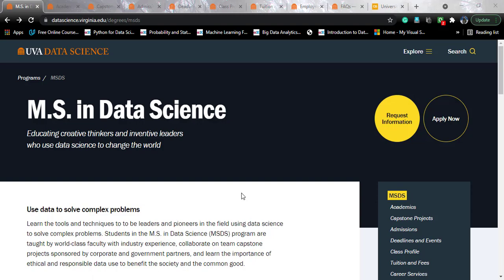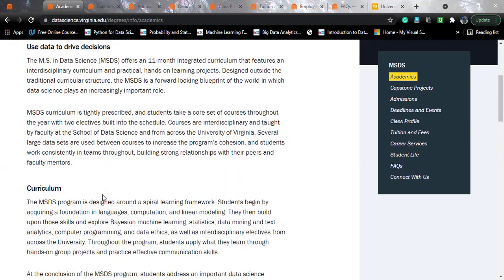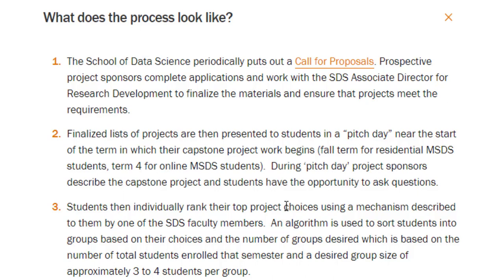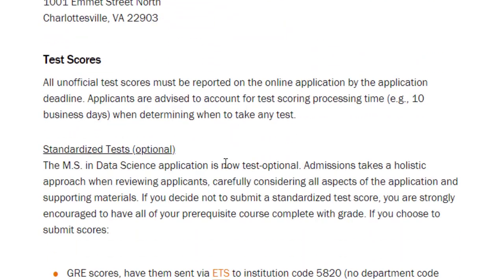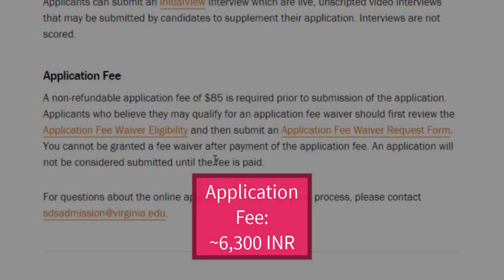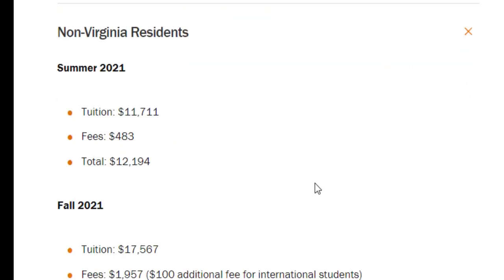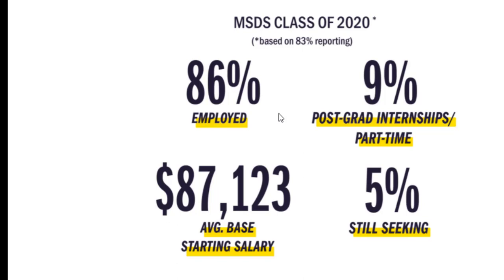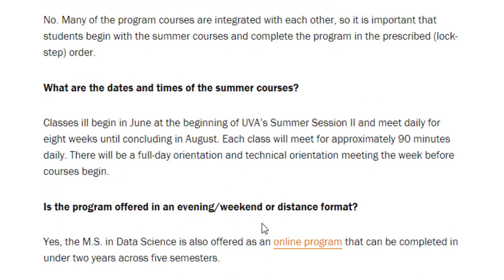University of Virginia 🇺🇸 MS Data Science Course Overview | How to Apply | Average Salary🔥 (English)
The video covers the Masters of Science in Data Science course offered by the University of Virginia, USA. The video explains the course curriculum, how to apply, previous class profiles, average salaries offered to alumni, etc. So watch the video till the end to know everything about this awesome course!

The video is delivered in the English language for global audiences.

You also might like other course videos on our channel.

Timestamps :

0:00 - Introduction
0:37 - University Profile
1:30 - Course Overview
2:20 - Course Curriculum
3:25 - Overview of Capstone Project
5:26 - Admission Requirements
8:05 - Application Timeline
8:50 - Average Class Profile
9:45 - Tuition Fees & Total Costs
10:50 - Employment Statistics
12:07 - FAQs